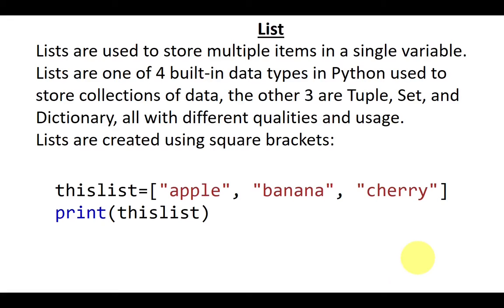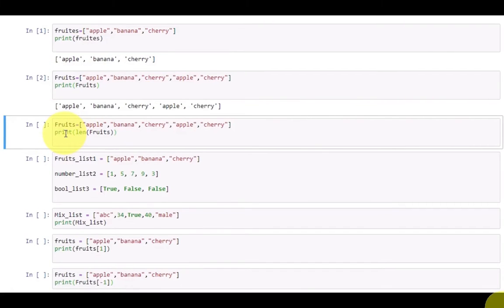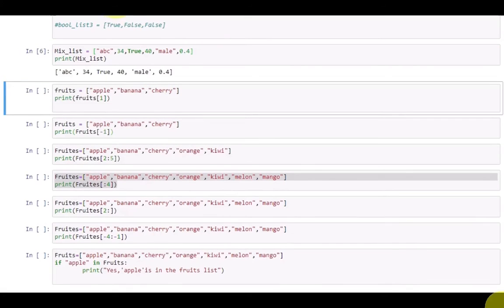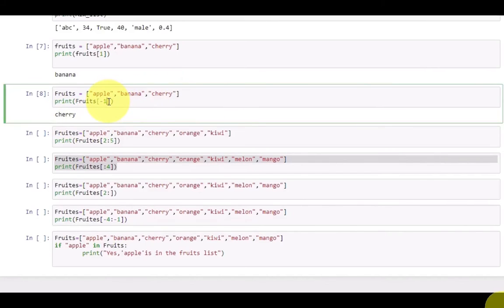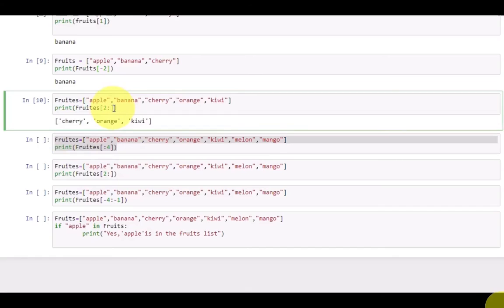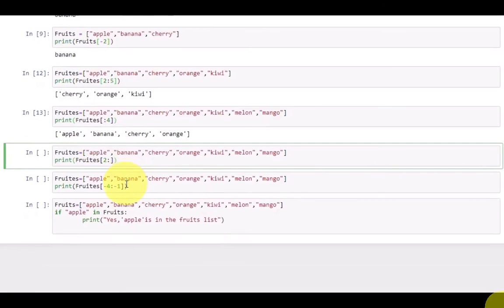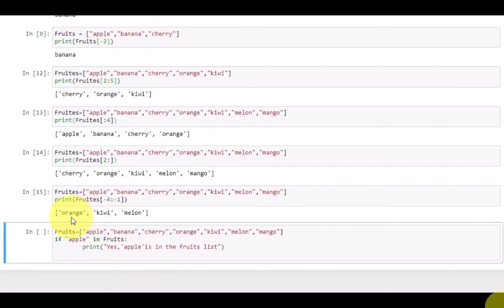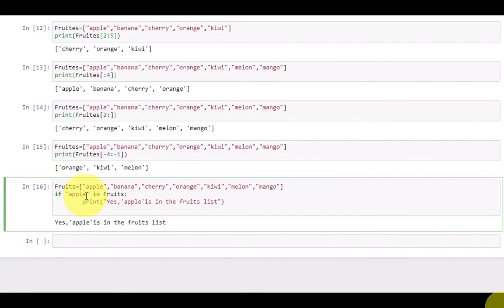Python Lists || Python Tutorial || Learn Python Programming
In this video, I'll demonstrate what a Python list is and how to use it, as well as how to utilize an index in Python to retrieve items from a list.
Lists are used to store multiple items in a single variable. Lists are one of 4 built-in data types in Python used to store collections of data, the other 3 are Tuple, Set, and Dictionary, all with different qualities and usage.

TIMESTAMP
0:00 intro
0:18 python list
1:38 list items
2:51 python list len()
4:09 list items data types
5:44  mix list in python
6:19 accessing items in python list
9:28  range of indexes
15:34  range of negative's indexes
18:00 check if items exist